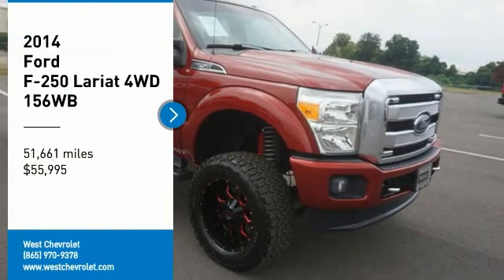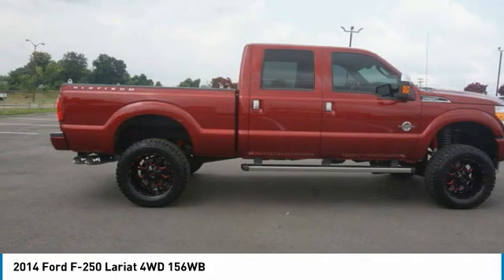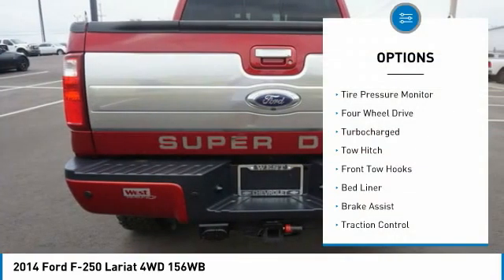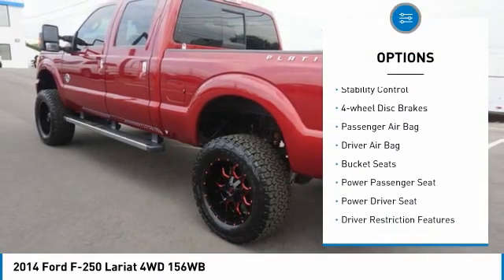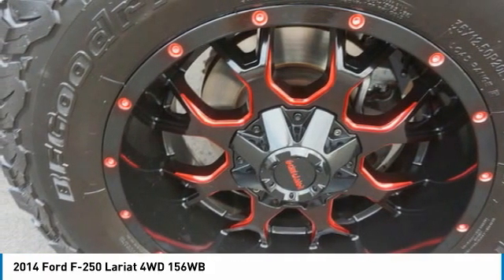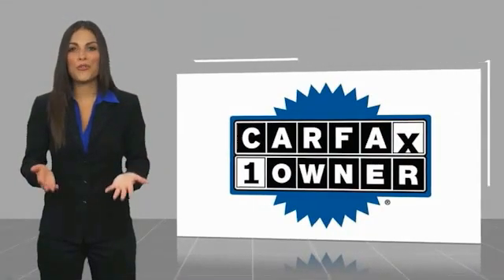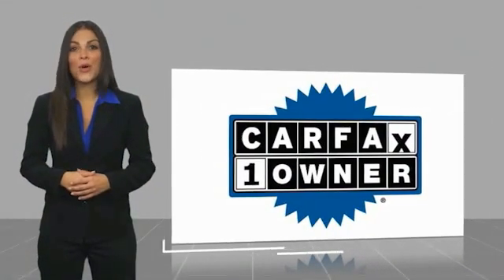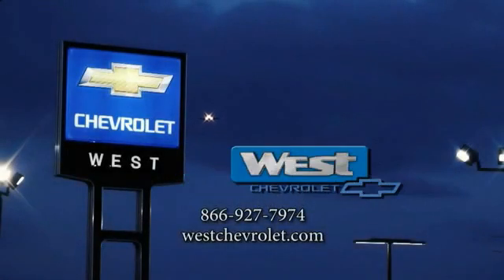2014 Ford F-250 Alcoa TN A29686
2014 Ford F-250 Lariat 4WD 156WB

West Chevrolet
3450 Airport Highway